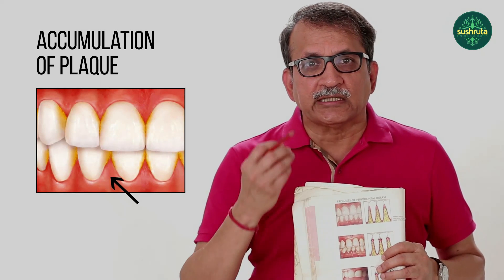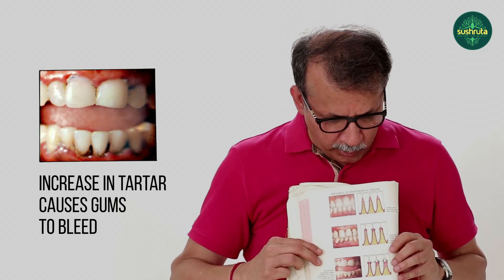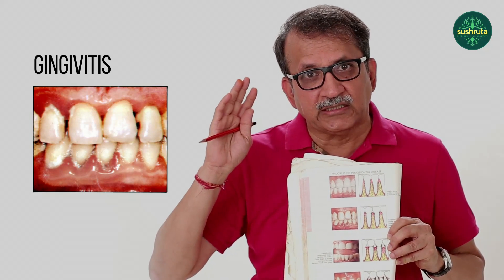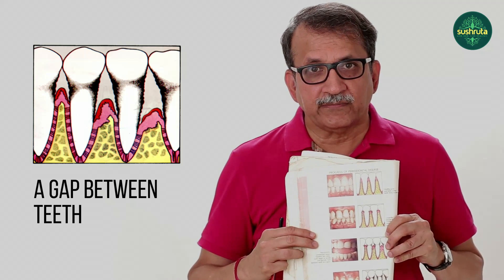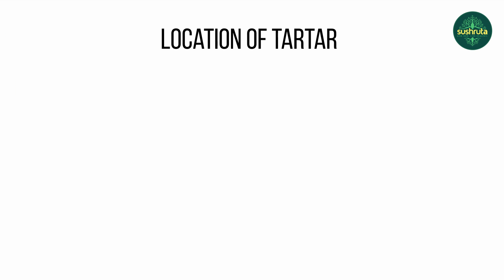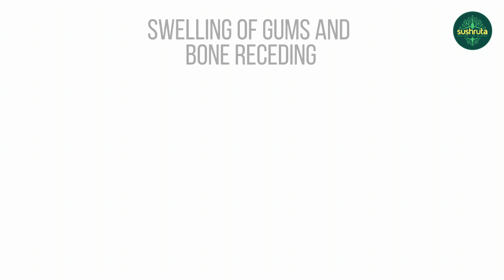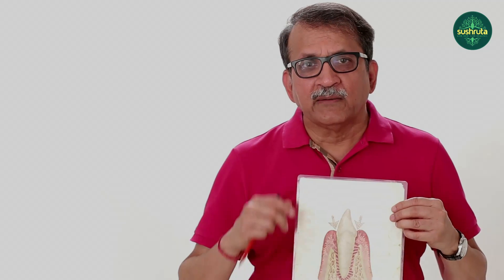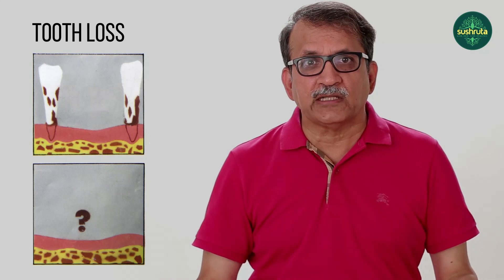What is gum disease?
Gum disease is a chronic infection that can result in a number of health problems, from mild inflammation to severe gum damage to tooth loss, if left untreated. What is this gum disease and how does it occur? In this episode, Dr. Sandesh Mayekar answers these questions.
Keep watching his episodes to know more about gum problems, gum disease symptoms and gum disease treatment. Tune into his Dentistry channel powered by Sushruta.